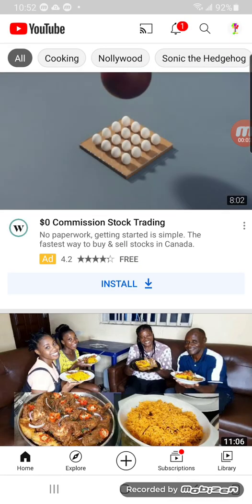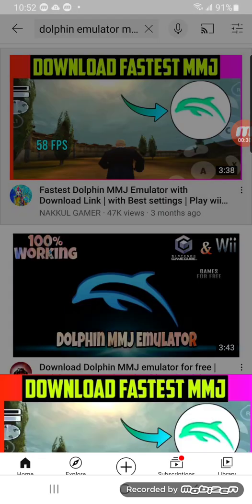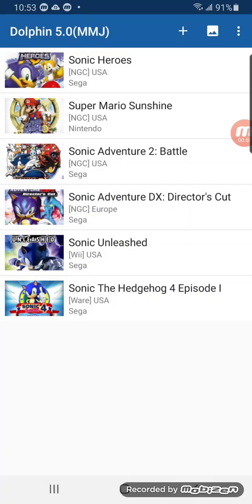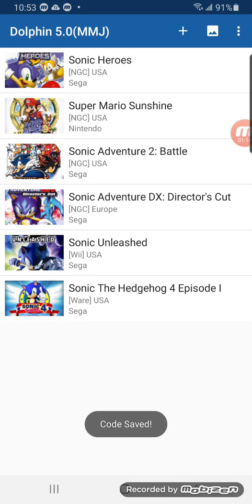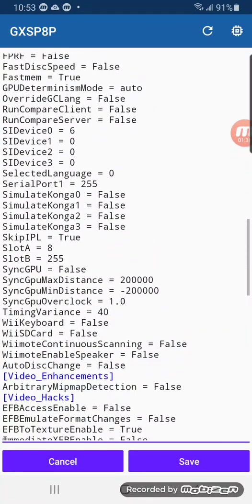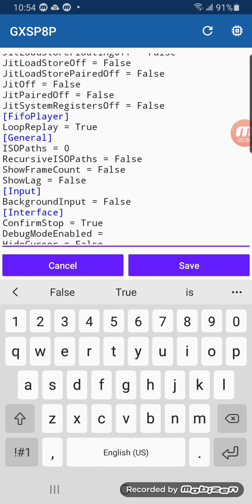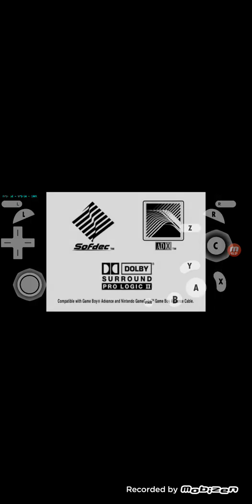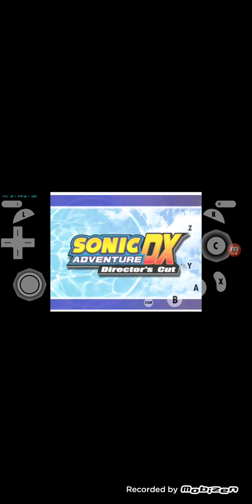how to use cheats codes in dolphin emulator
there it is everyone